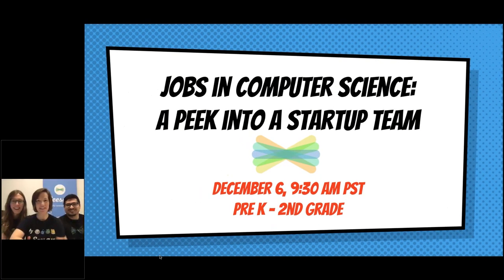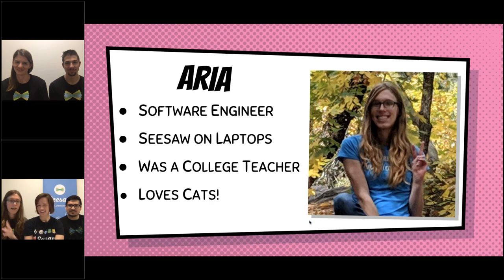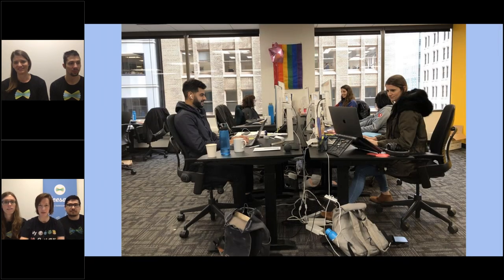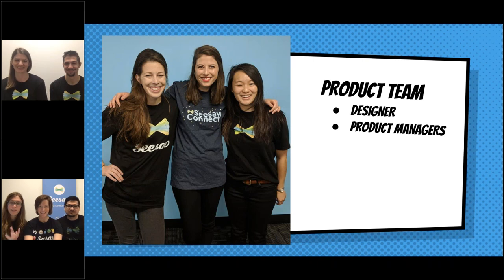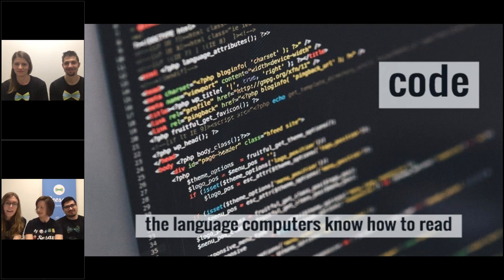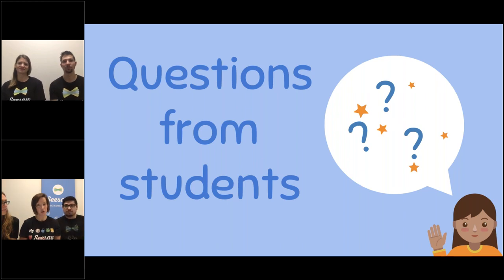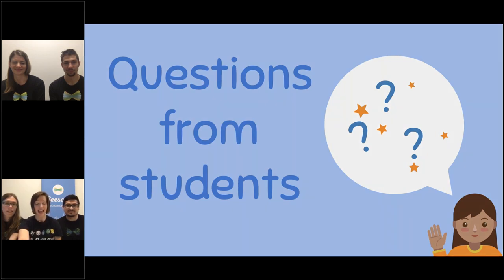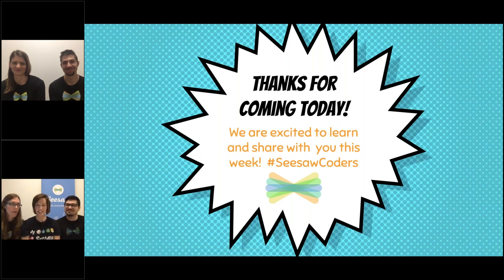Jobs in computer science for PreK-2 - Computer Science Education Week 2018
Come and join us for a behind the scenes peek at Seesaw. Hear from members of the Seesaw Team and learn about jobs in computer science. Meet a software engineer and ask questions.